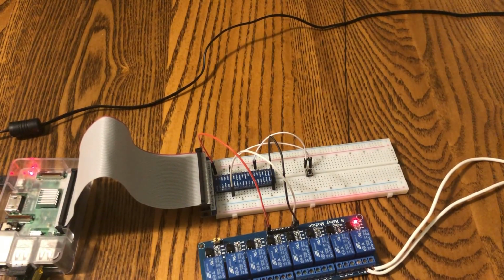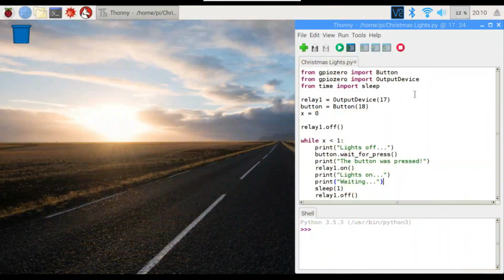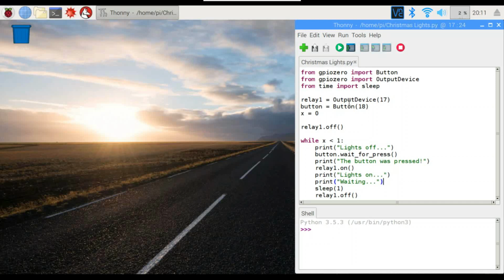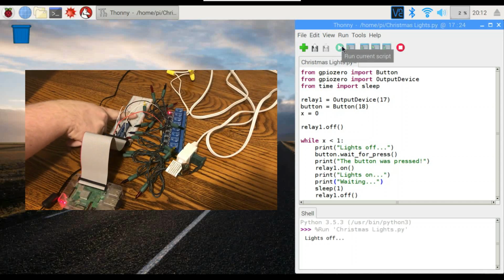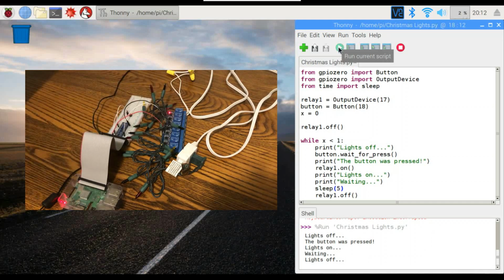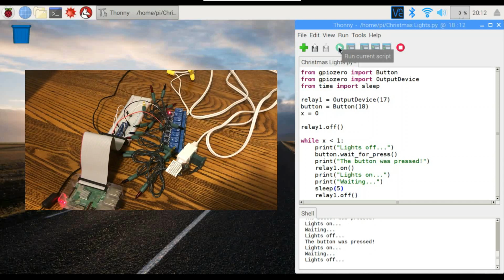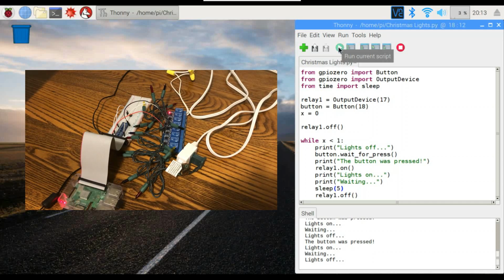Raspberry Pi Christmas Lights | Raspberry Pi 3 B+ | Projects for Beginners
In this video I show how to use the Raspberry Pi with a relay bank to control Christmas lights.